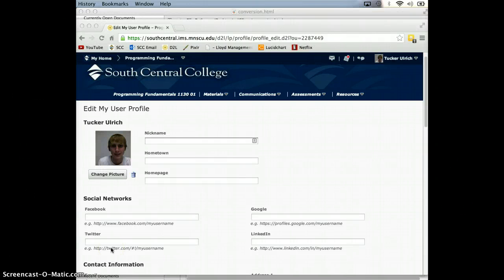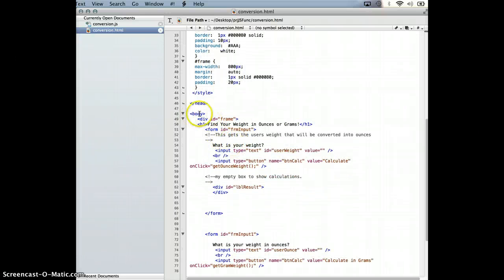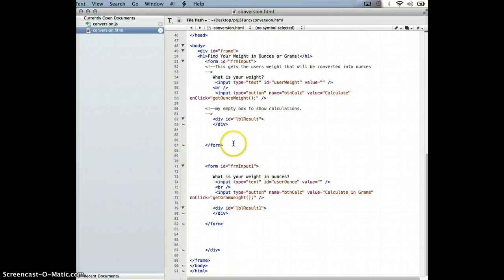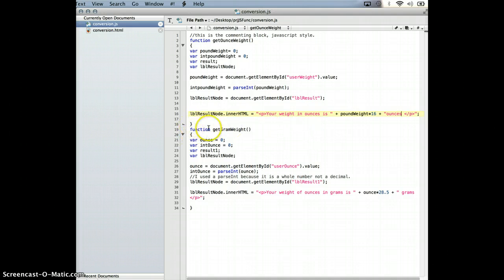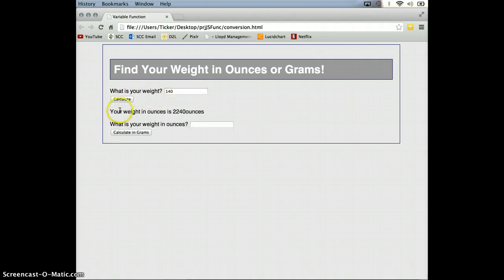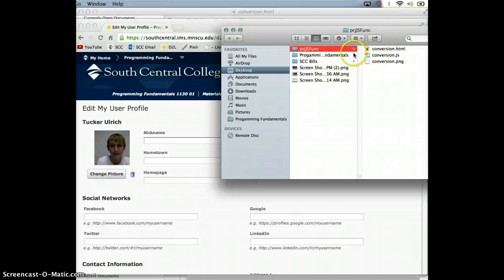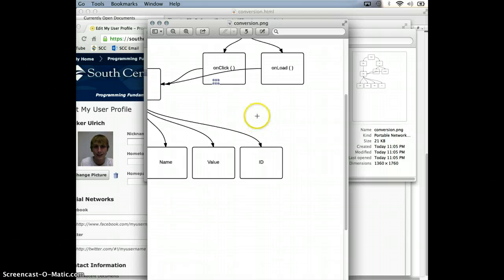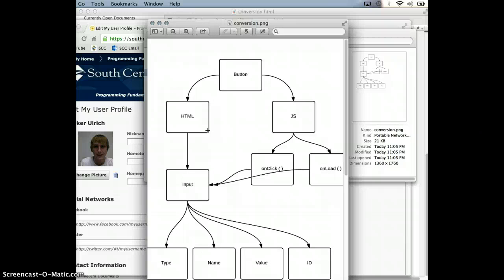prjJSFunc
project JS Function